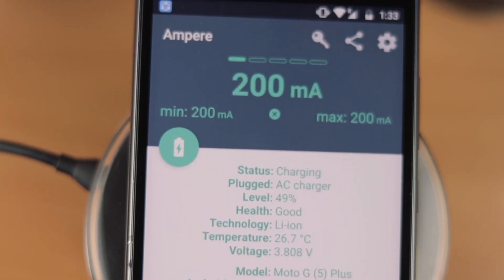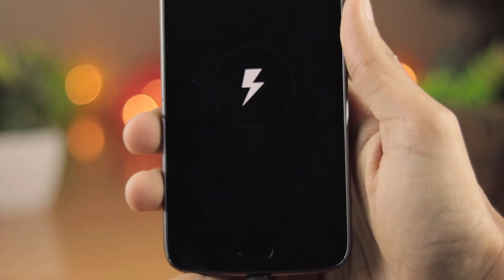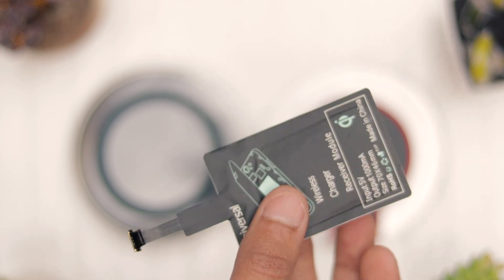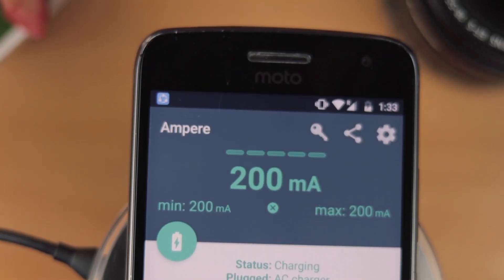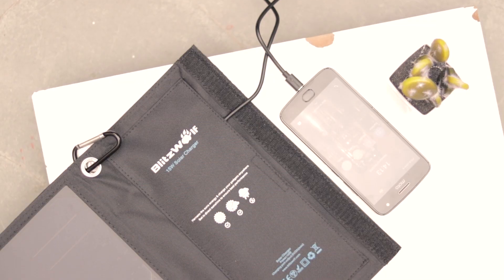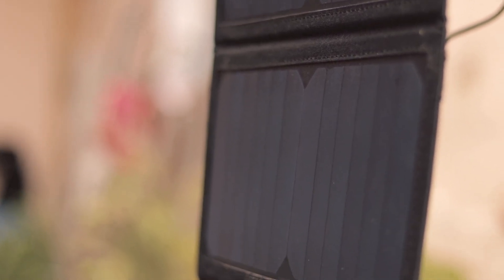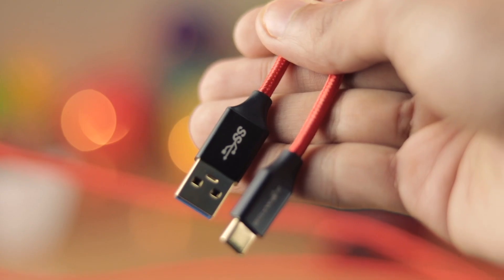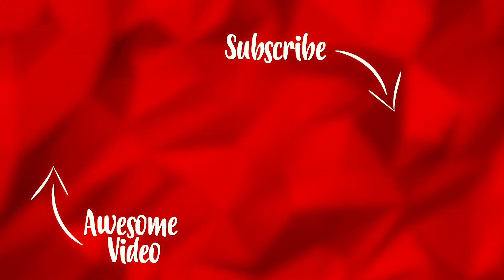Amazing Smartphone Charging Tricks and Gadgets for Better Charging!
These Cheap and Simple Gadgets and Tricks will completely change how you Charge your smartphone! These smartphone Charging gadgets can be bought on amazon and some from the links given below.

I hope this video was Useful and now you have the awesome Smartphone charging Gadgets and Tricks !, Make sure to Leave a like on the Video if you found the gadgets and tricks useful.
Cheers
Tech Burner